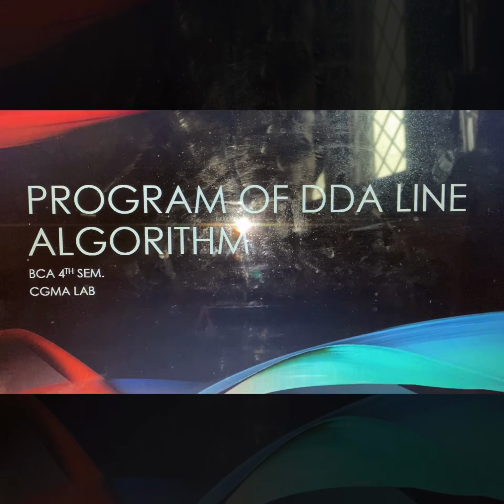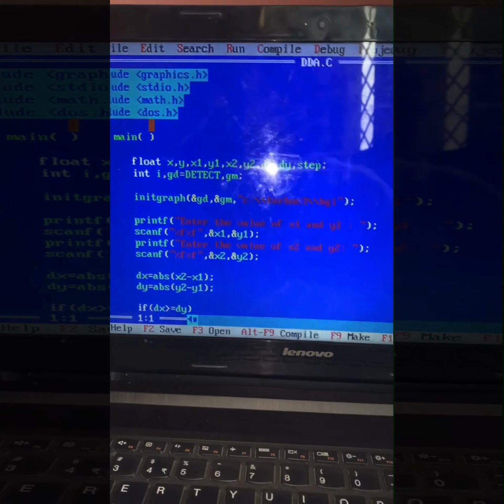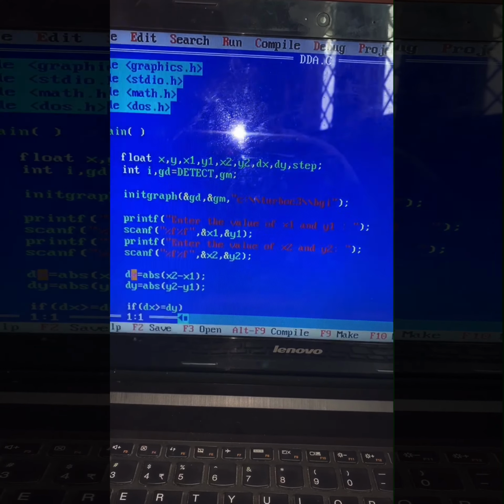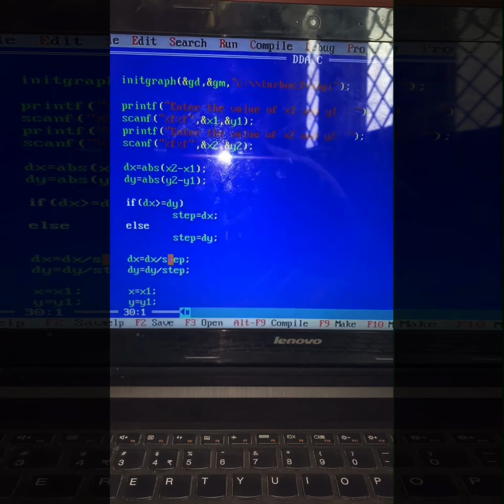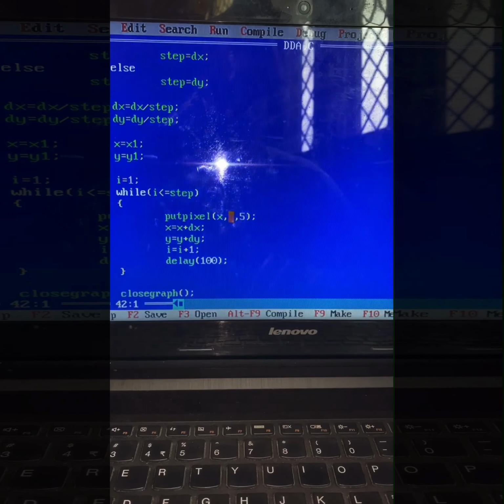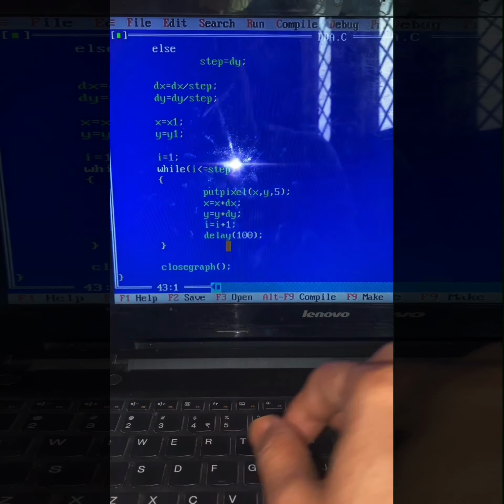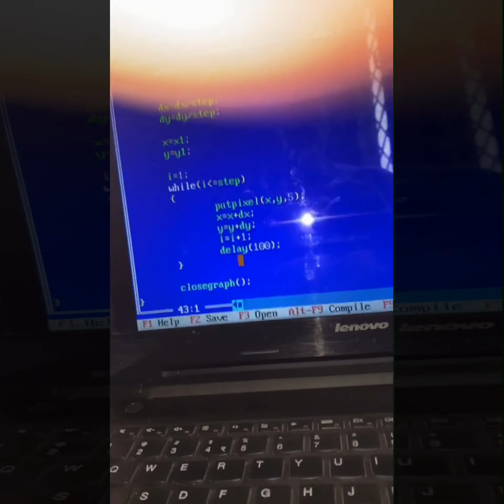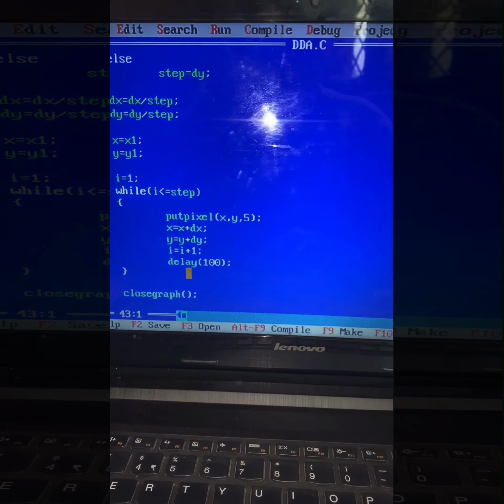DDA line algorithm program By Dr Preety Khatri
Subject:- Computer Graphics Multimedia and animation
Course:- BCA
Semester:- 4
Topic:- DDA Line Algorithm
Delivered By:- Dr. Preety Khatri
Assistant Professor